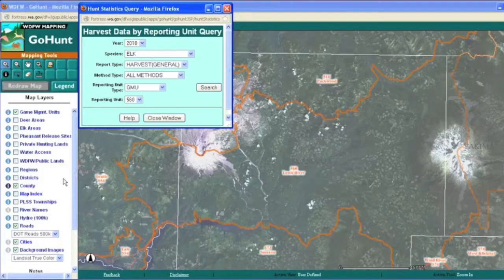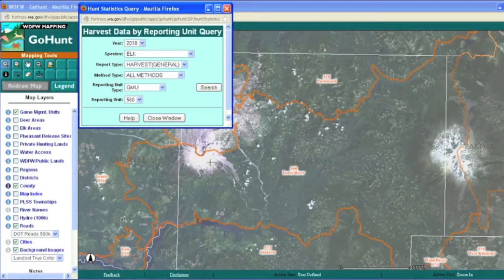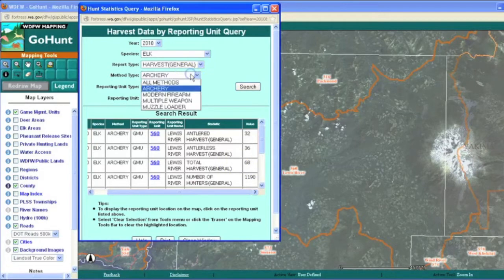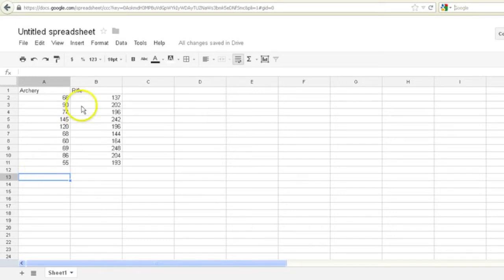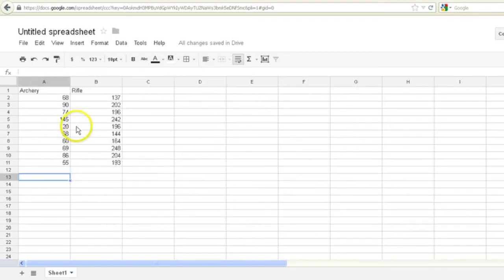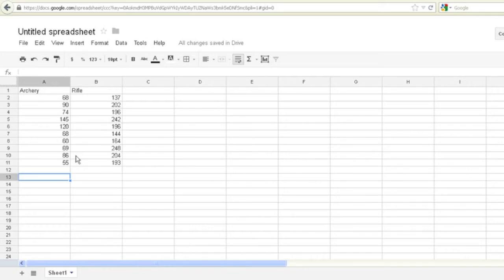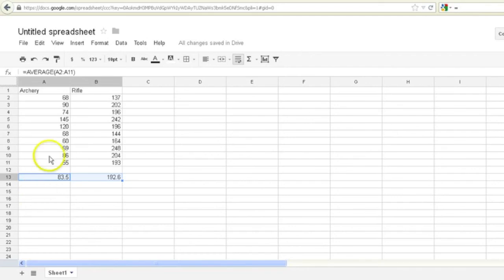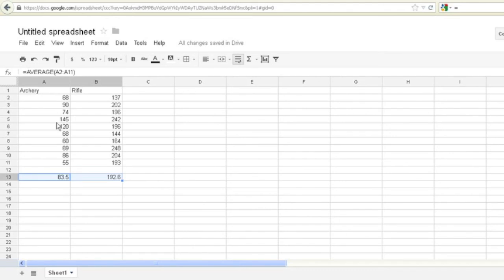Wildlife Biology Statistics 101: Two Sample T-Test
In this episode we use a two sample T-test to compare hunter harvest rates of elk by two hunting techniques. This video provides a basic overview of data collection, assumptions, analysis (in 3 programs: Excel, Minitab, R), and interpretation of T-test output using real world data made available the Washington Department of Fish and Wildlife.